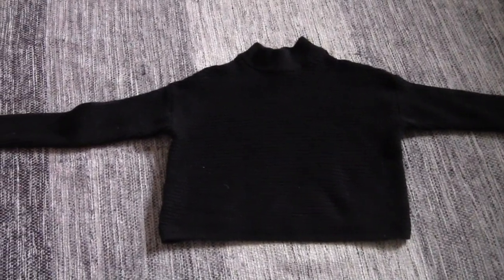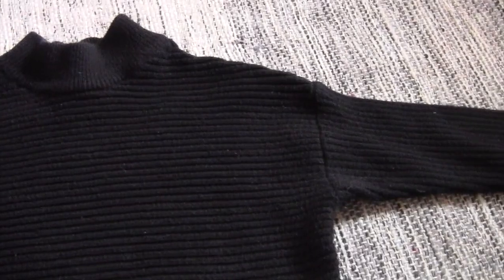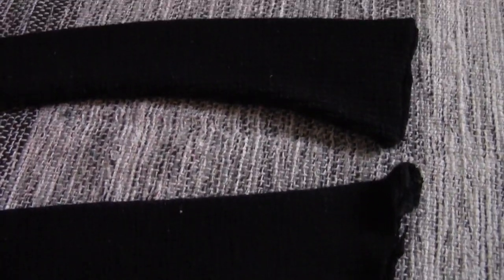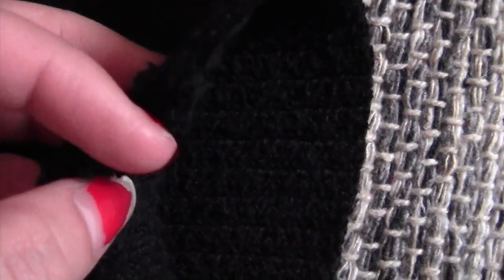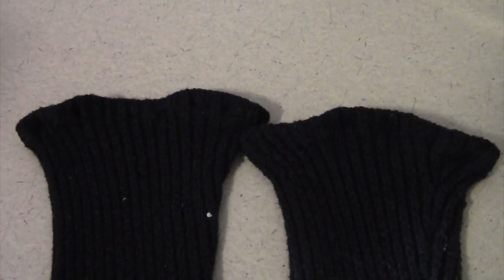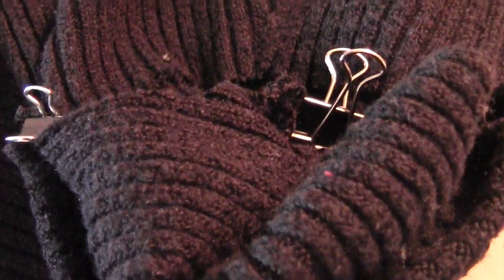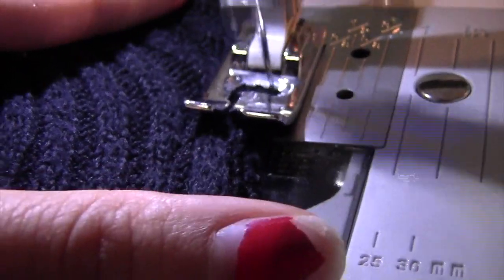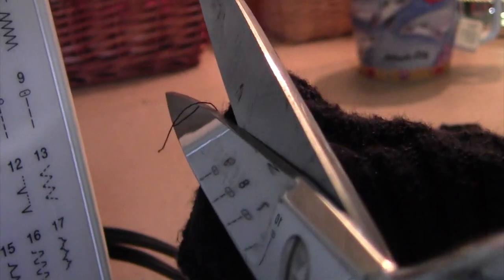How to Make a Cut-Out Shoulder Black Sweater // Quick & Easy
This video is about a Cut-out Shoulder Black Sweater. I am so proud of this sweater n its so much fun to be able to make something new out of something else. This is a creative project you can do with friend or alone. It's so satisfying to make your own things. Let me know if the aesthetic is okay1 I want to make amazing videos for the internet